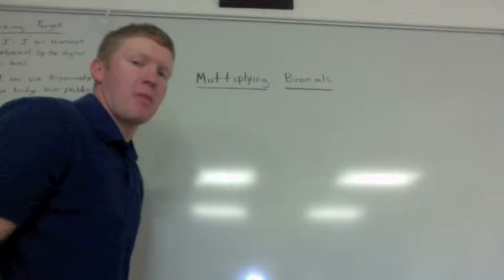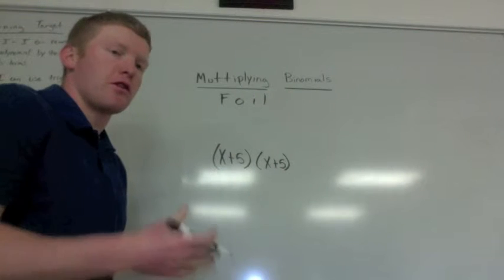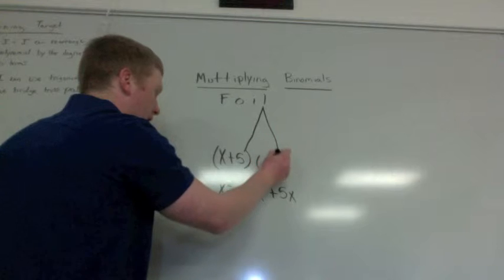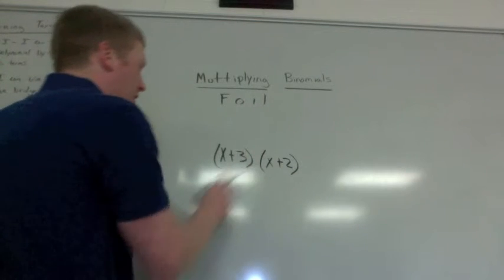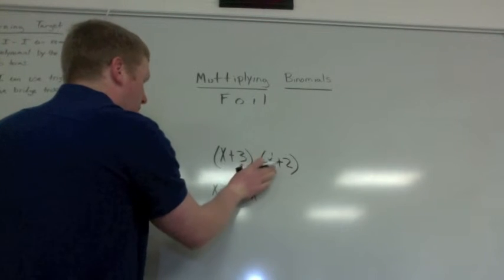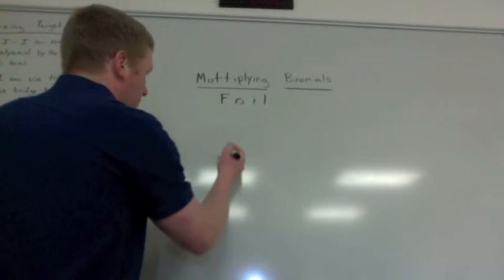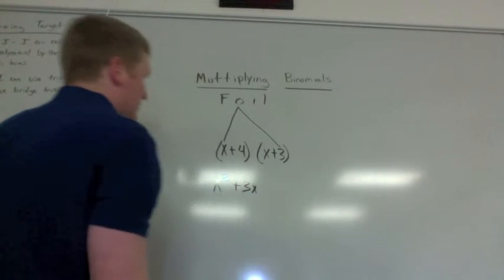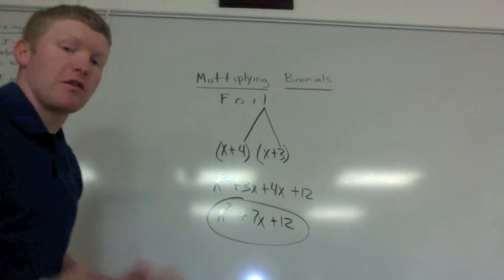Foil Method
This is an example of using the foil method to multiply two binomials.